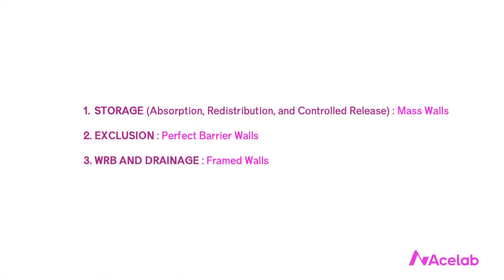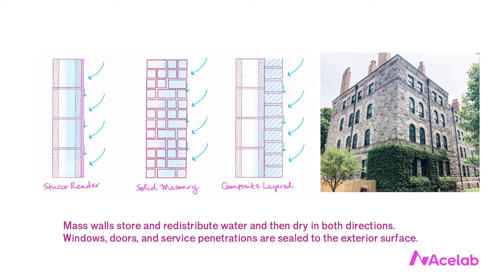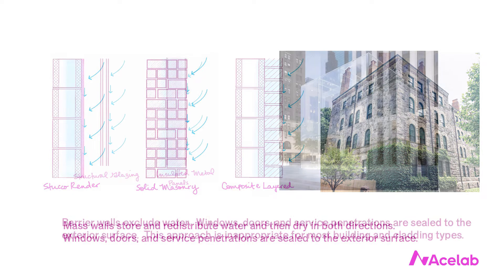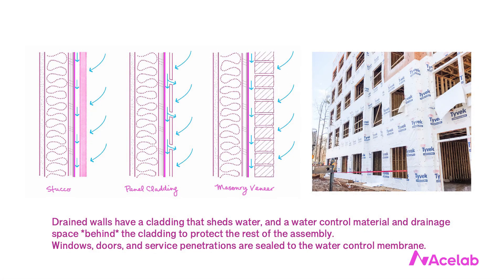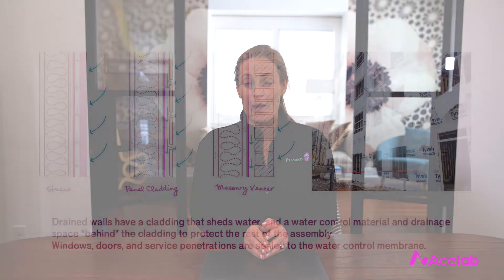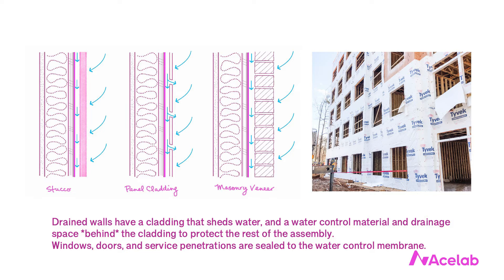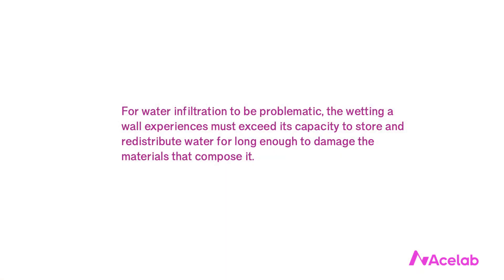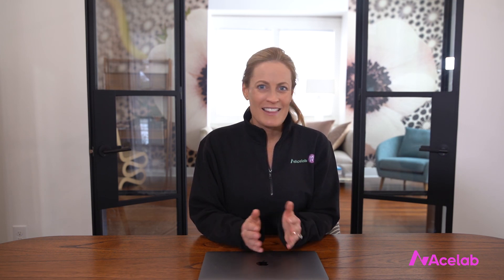Christine Williamson: The 3 Fundamental Ways Walls Manage Water | BSFC | AIA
Christine Williamson is the Director of Building Science & Education at Acelab and the founder of Building Science Fight Club (BSFC).

In this video course, she talks about the 3 fundamentally different ways walls manage water. Seems simple, but in our experience, it’s been the root of probably 80% of disagreements on materials and detailing on job sites.

Walls manage water in three fundamentally different ways: storage (mass walls), exclusion (perfect barrier walls), and drainage (drained walls).  While there is no “best” approach to water management — each of these three strategies is entirely valid — it is certainly true that one approach or another may be more appropriate in the context of a specific project with a particular aesthetic, material palette, and performance objectives.

1,250+ design professionals use Acelab's data-driven library to research and compare products. It's unbiased, transparent and 100% free.